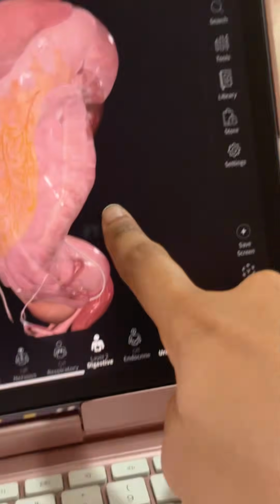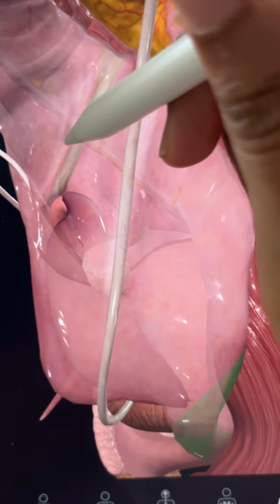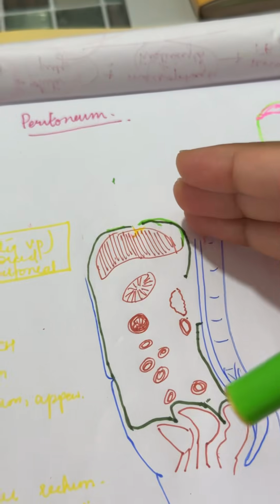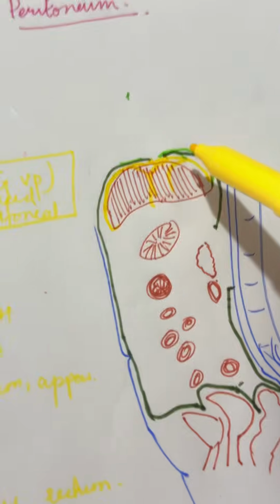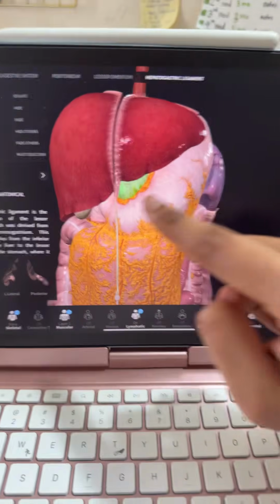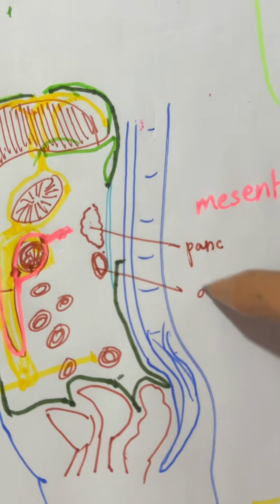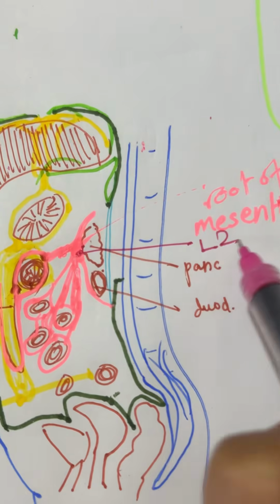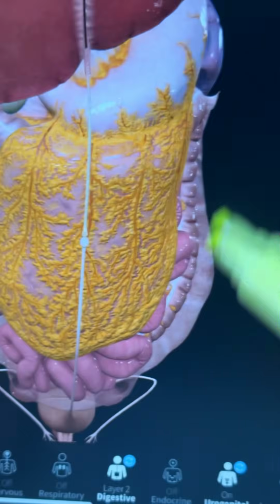Peritoneum: parts, lesser and greater omentum, mesentery